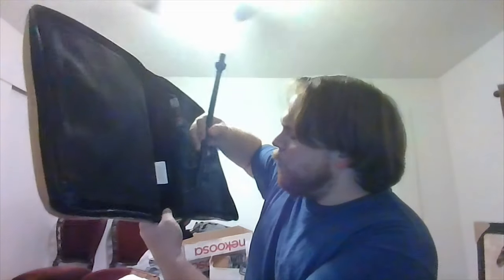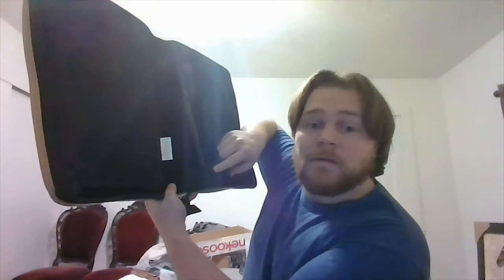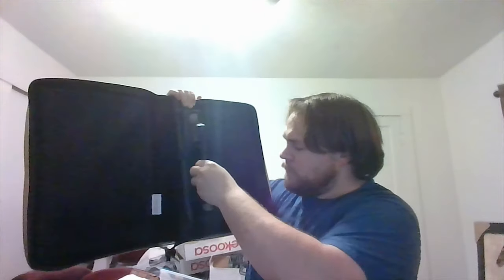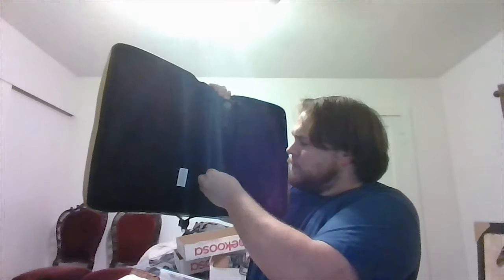Piping The Distance in 2021 Product Reveal - RG Hardie Practice Chanter Case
Piping The Distance in 2021 takes a look at a Practice Chanter Case from R.G. Hardie & Co. Website Below.